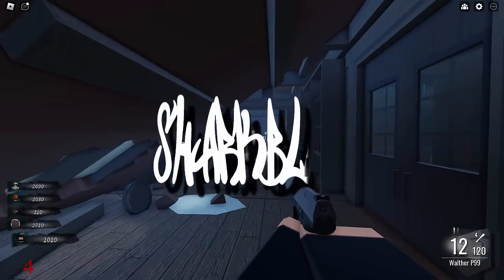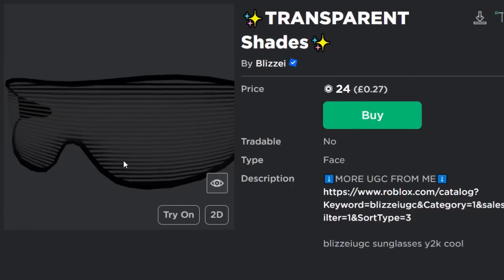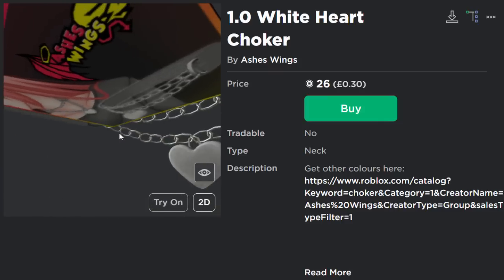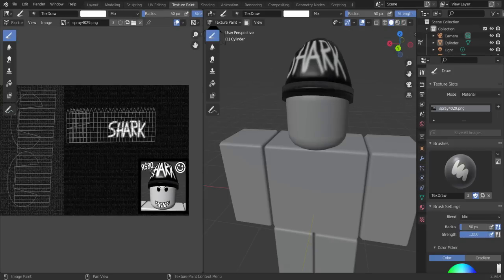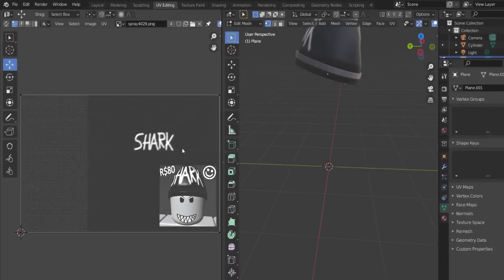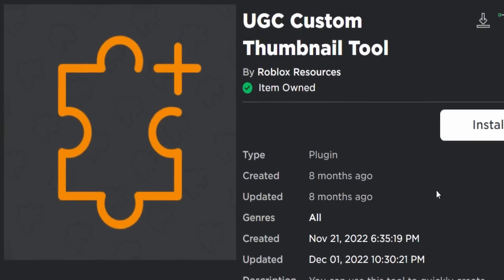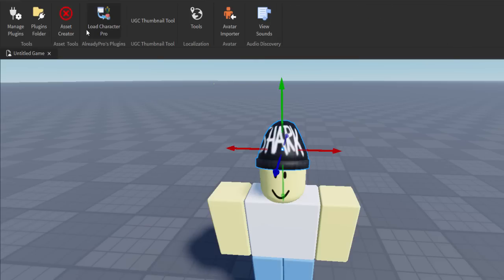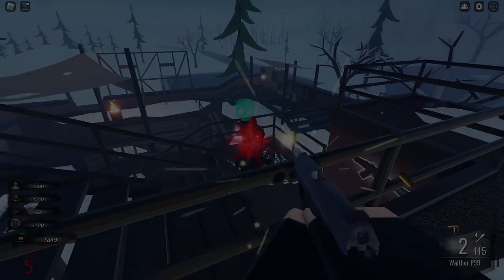The NEW UGC Thumbnail/Icons Update!? (HOW TO MAKE YOUR OWN) ROBLOX BLENDER TUTORIAL!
There is a new UGC thumbnail trend where people are creating custom icons to display/showcase their accessories on the avatar shop/marketplace. In this video I’ll review them and also show you guys how to make your own!